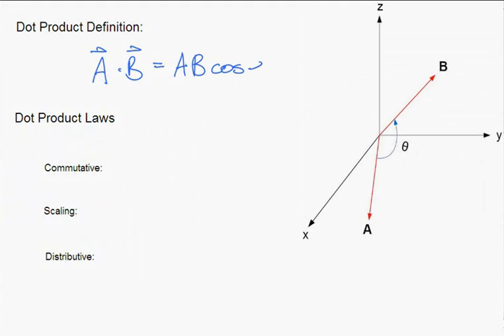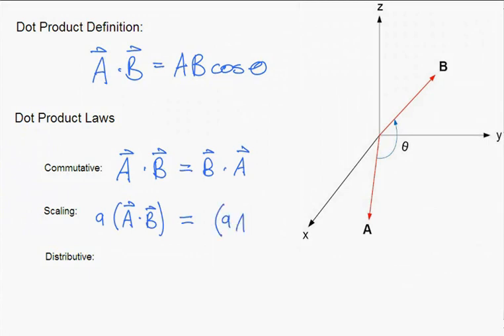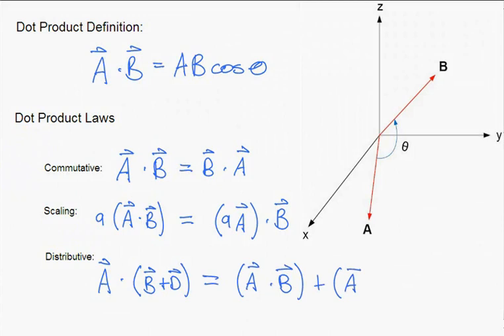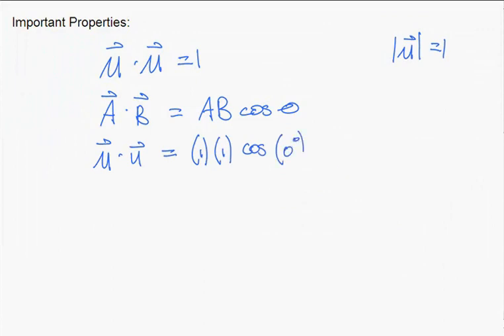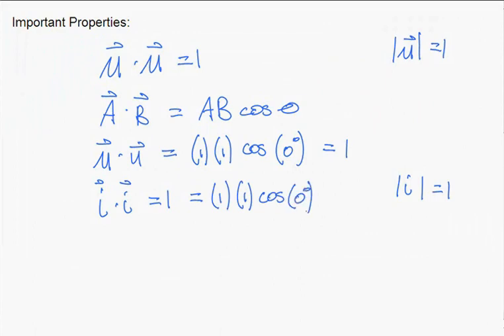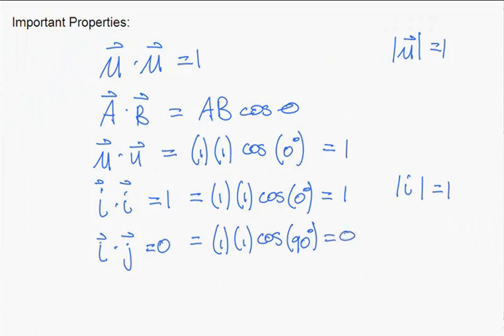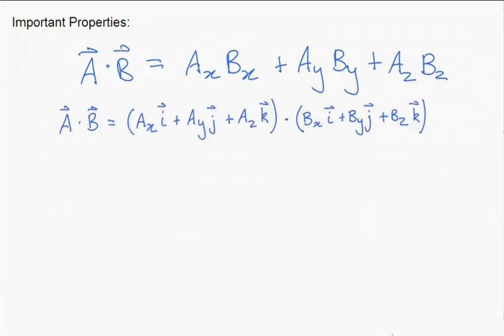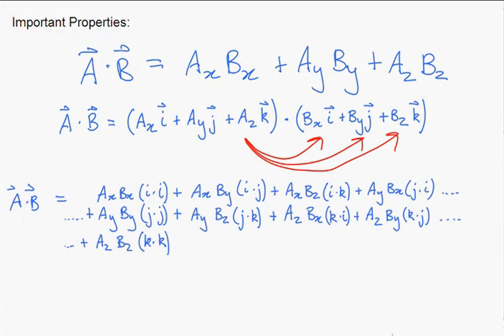1 Dot Product - Theory